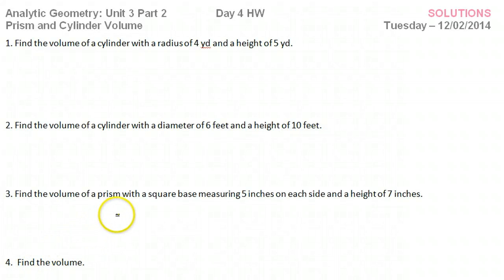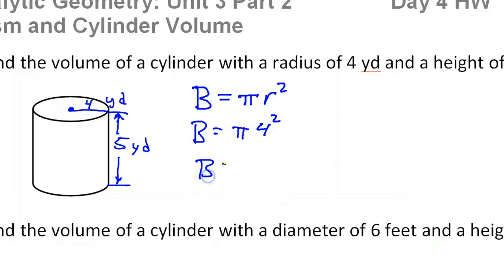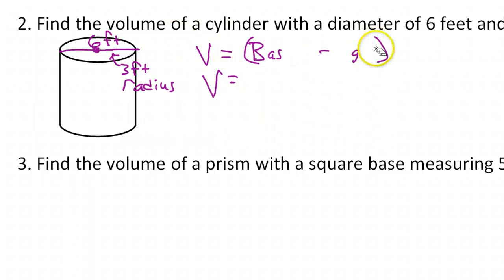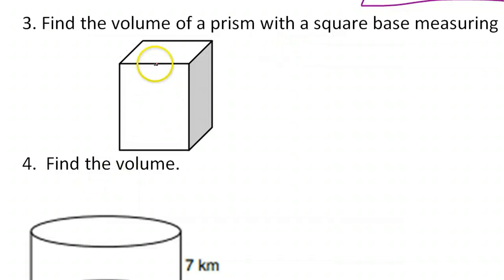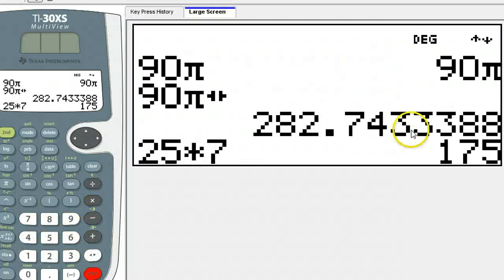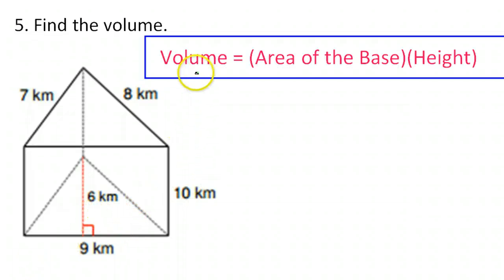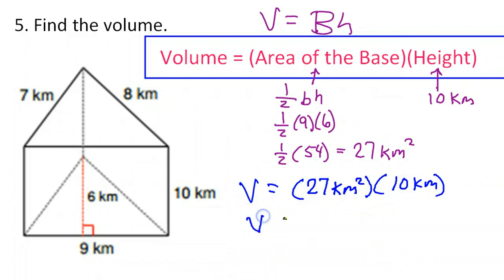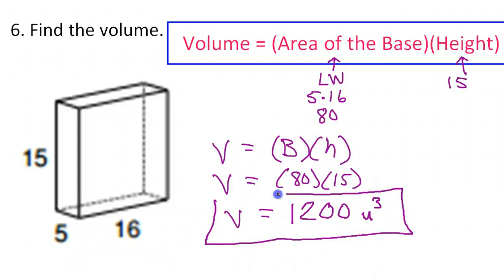Day 4 HW Prism and Cylinder Volume